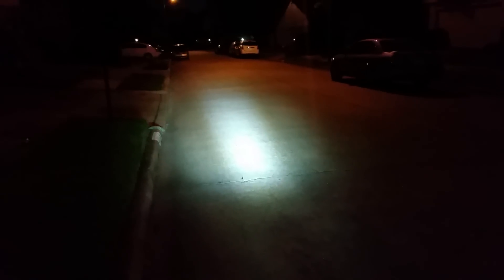20" 4d osram led light bar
Small video showing how bright this 20" osram 4d light bar is. Each led is 5 watts.